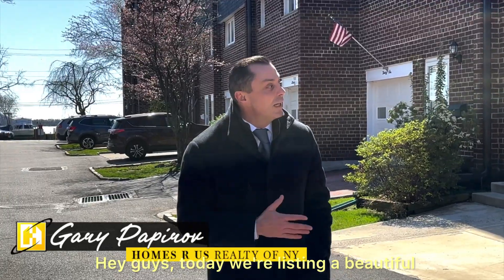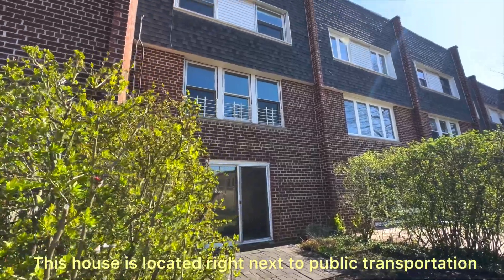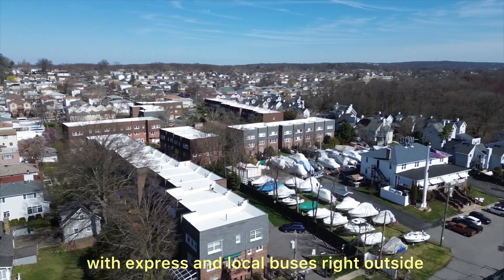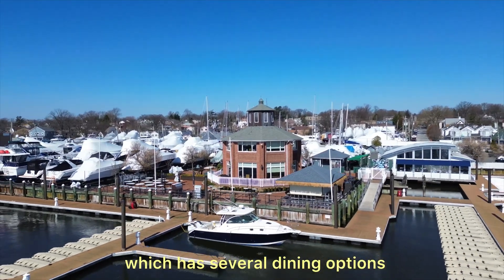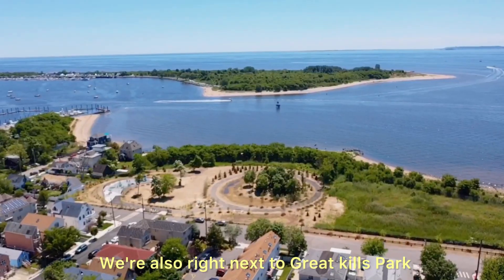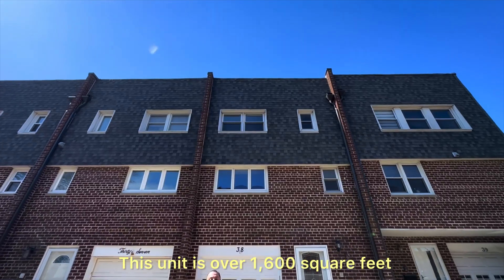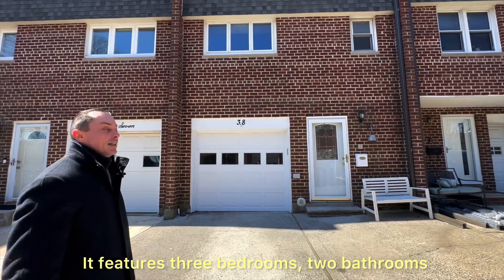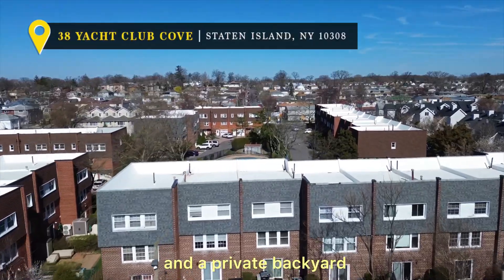House for Sale - 38 Yacht Club - Staten Island, NY 10308 - Homes R Us Realty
Homes R Us Realty
307 Sand Ln